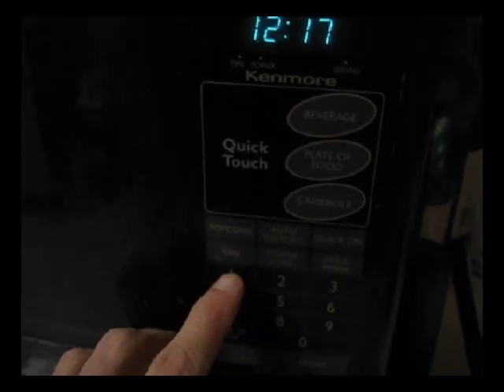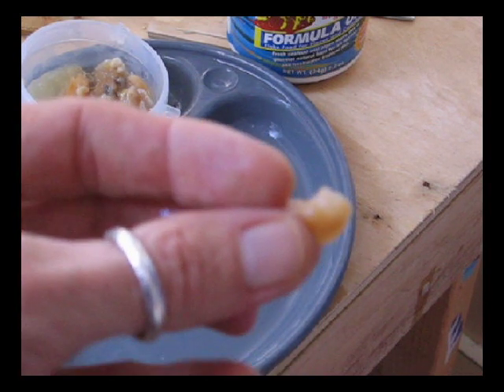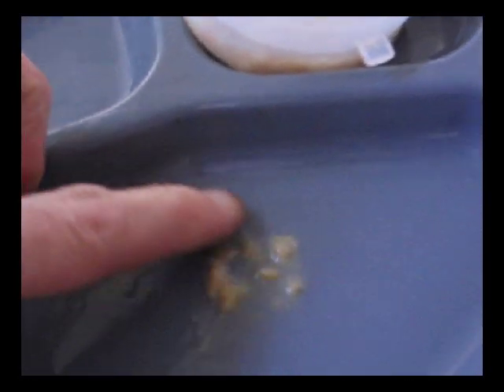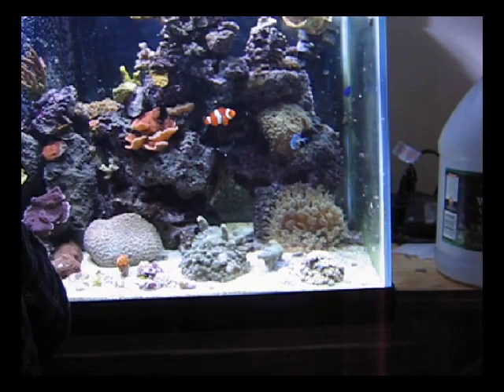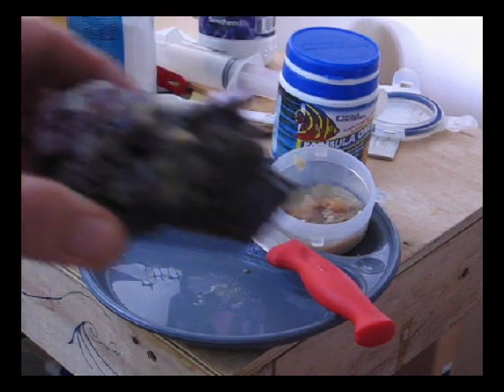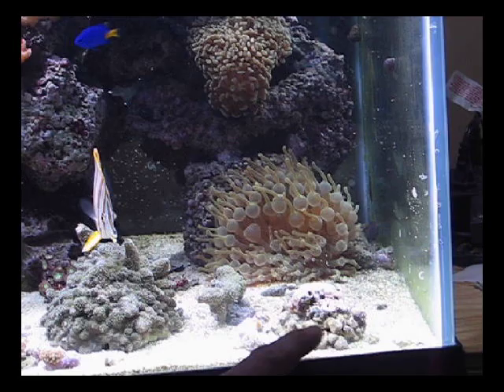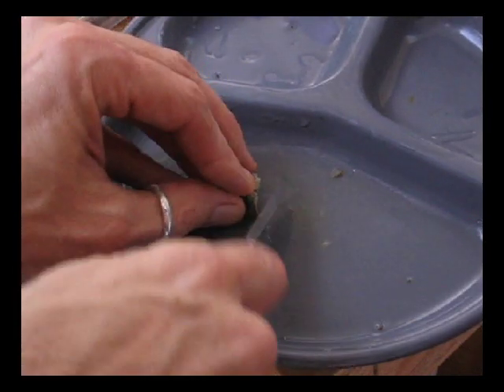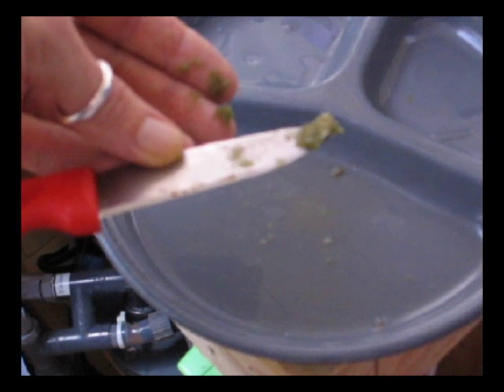How to feed my Copperbanded Butterfly Fish (Chelmon rostratus).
How does this critter eat? Like a horse. My present Copperband is hand feeding.

GreenpointArchives